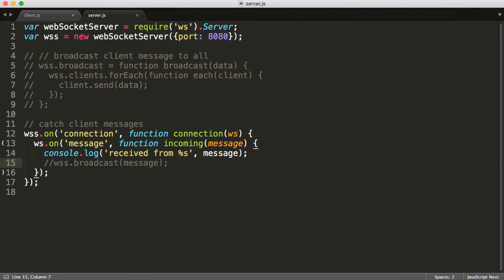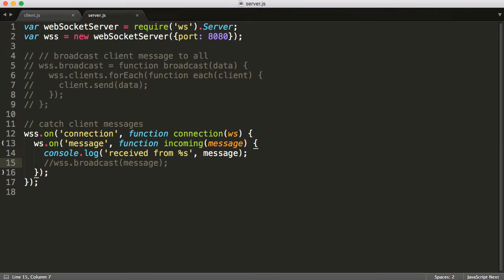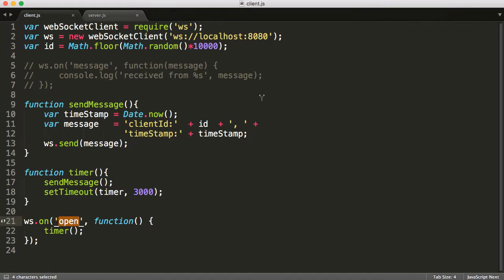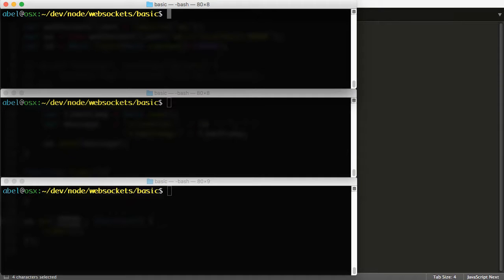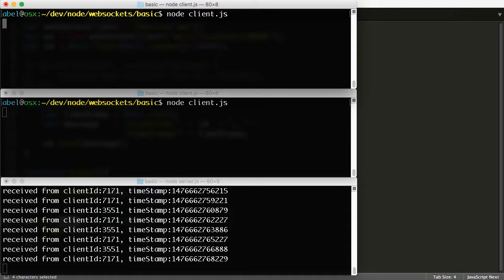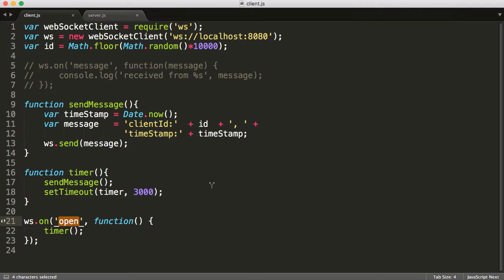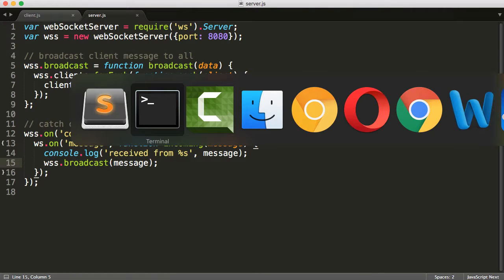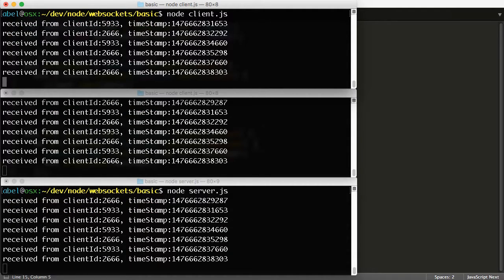Web Sockets - Hello World